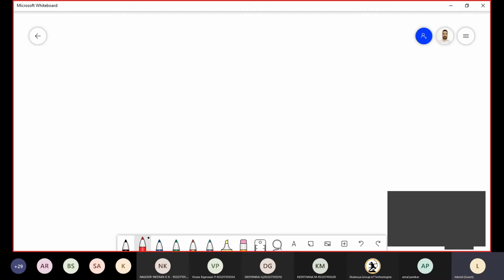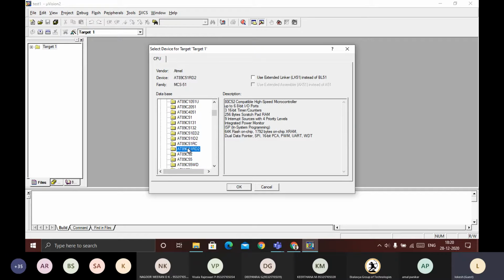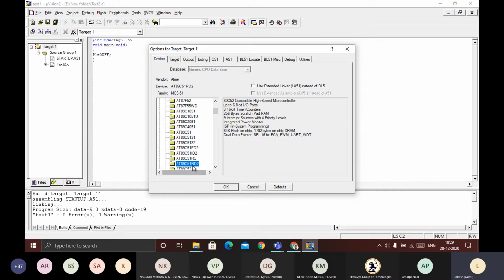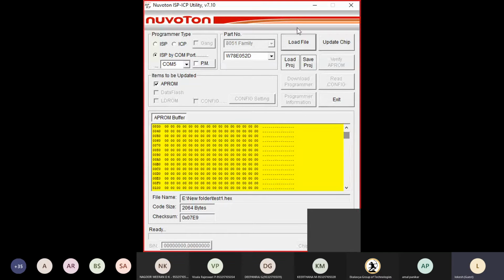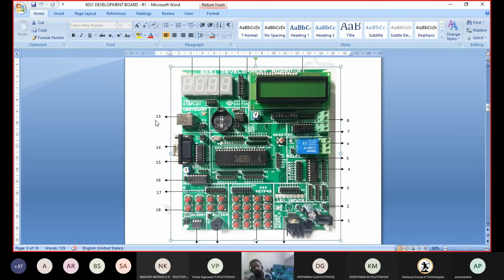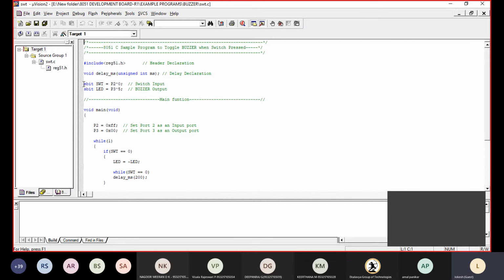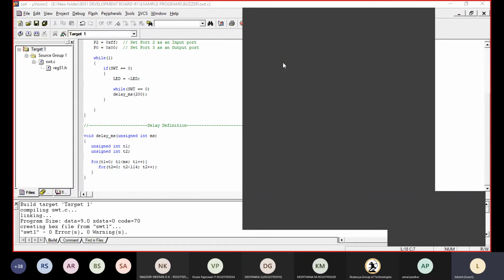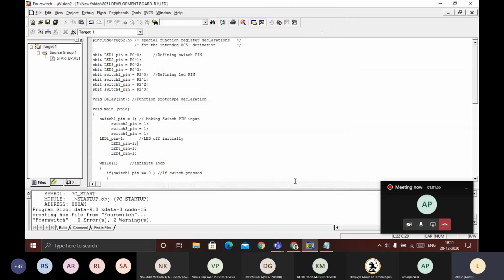EMBEDDED SYSTEM DEVELOPMENT & ITS APPLICATIONS USING IoT ( DAY - 10 )